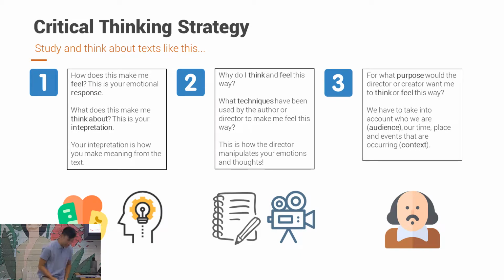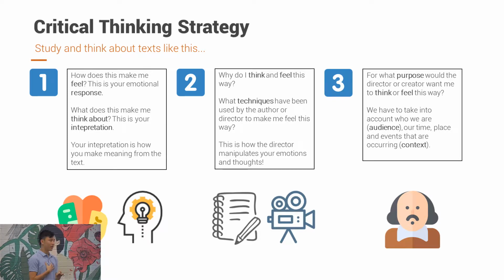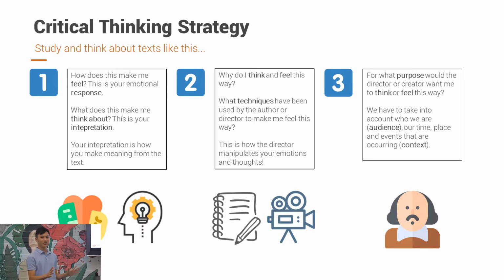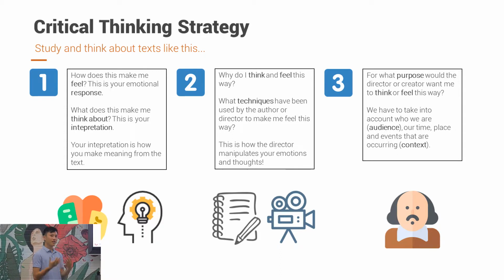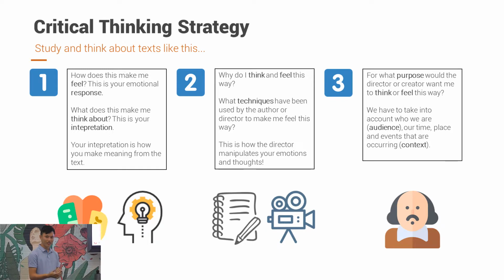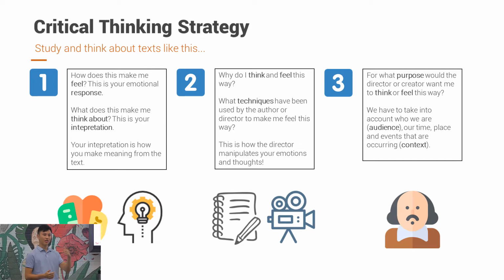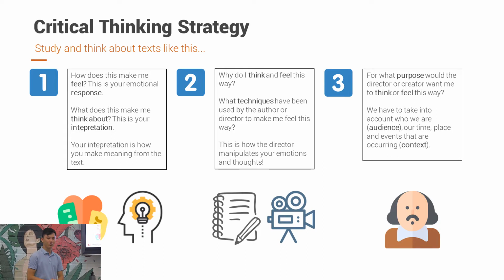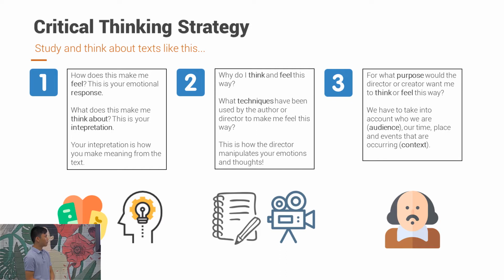ATAR English Fundamentals Course sample | Critical Thinking Analysis Strategy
This critical thinking strategy has helped so many Year 11 and 12 ATAR English students with understanding how to analyse texts in the right way. Join the workshop and see how we apply this strategy to many different written and filmic examples and never struggle with analysing a text again!